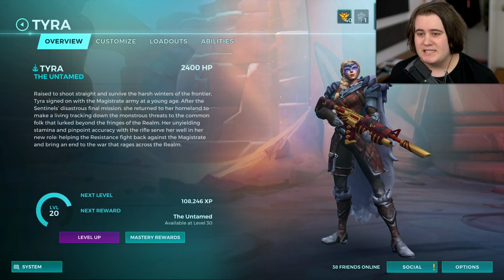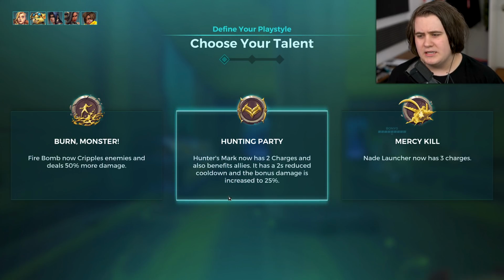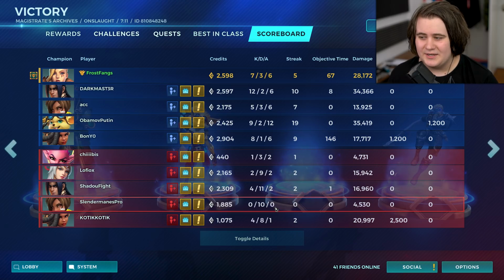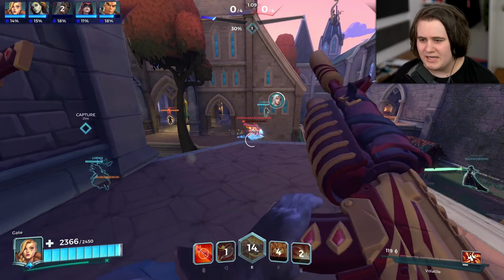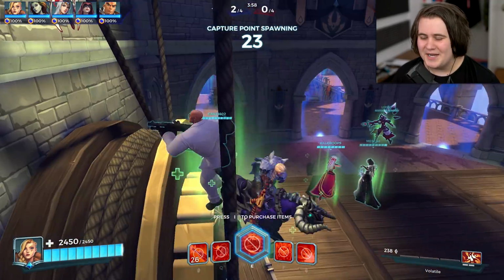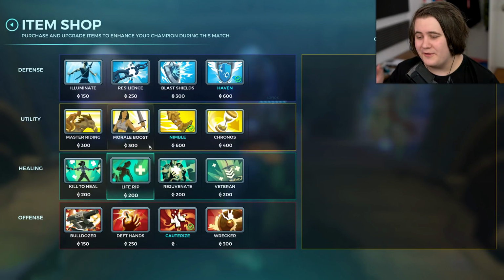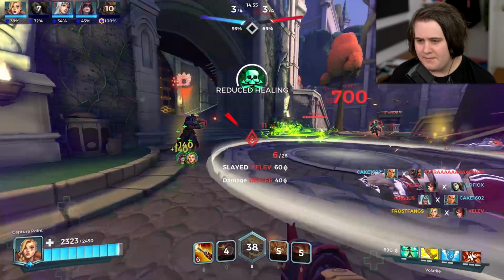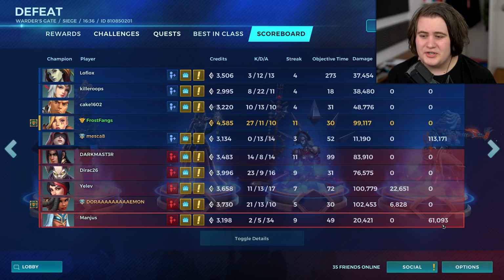My Closest Game In Ages! | Paladins Tyra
Paladins Tyra 2.02 Gameplay & Build